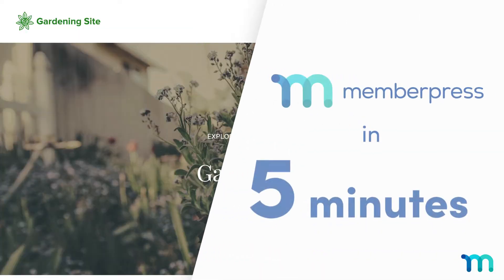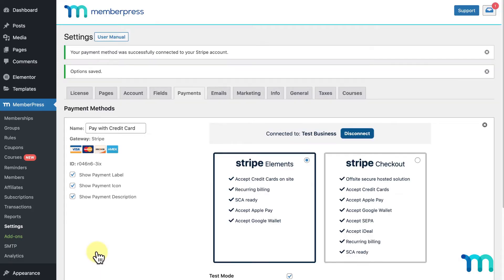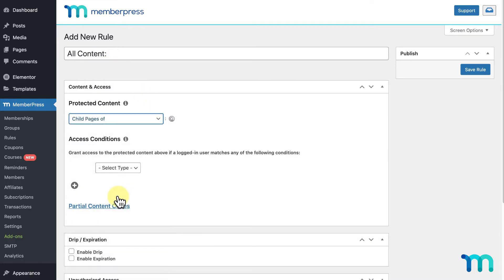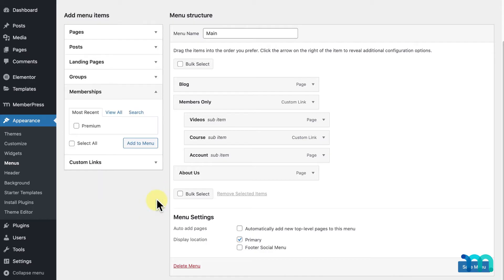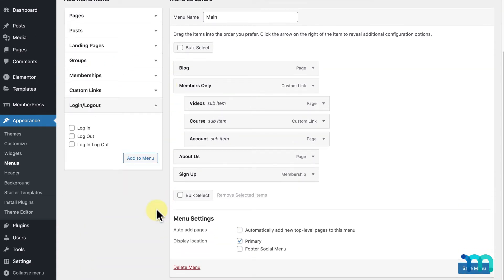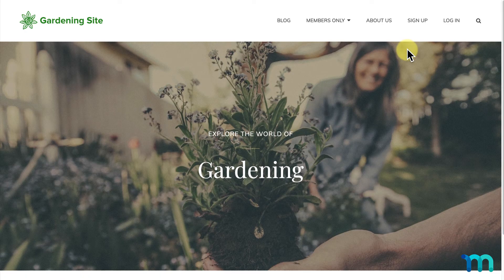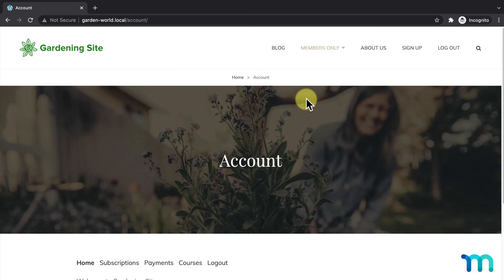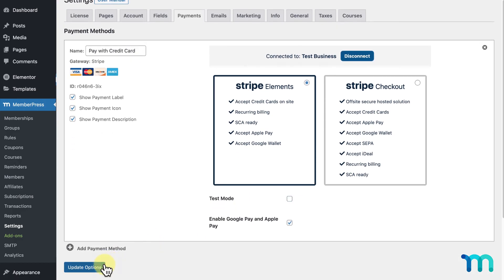MemberPress in 5 Minutes: How to Build a Membership Site!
MemberPress is the best way to start a membership based business on WordPress!  MemberPress has all the features you’d expect from a full-featured WordPress membership site plugin and will help you to instantly start charging your users for access to your content.

MemberPress will help you confidently create, manage and track membership subscriptions and sell digital download products. In addition to these features, MemberPress will allow you manage your members by granting and revoking their access to posts, pages, videos, categories, tags, feeds, communities, digital files, and more based on what memberships they belong to.

In this video, you'll see a quick overview of setting up a very basic membership site from start to finish in 5 minutes with MemberPress.

► Timestamps ⏱️
00:00 Intro
00:14 Creating a payment method
00:43 Memberships
01:07 Rules
01:50 Adding a registration link to the navigation menu
02:17 Adding a login/out link to the navigation menu
03:08 Testing content protection
03:38 Testing the registration process
04:31 Unchecking Test Mode on Stripe